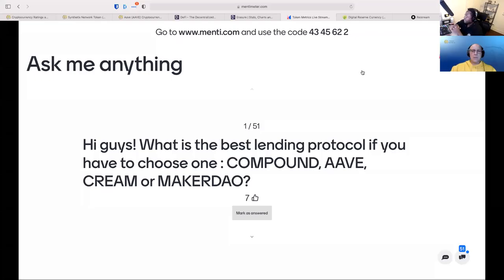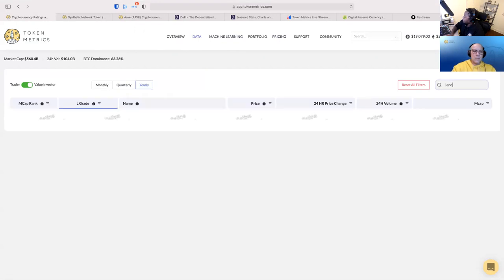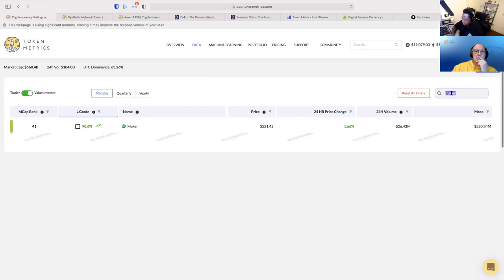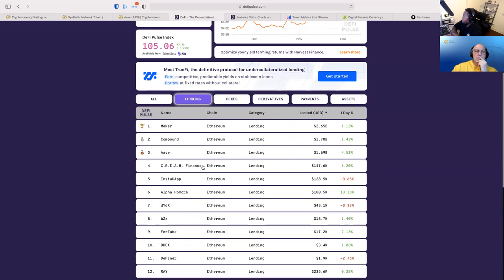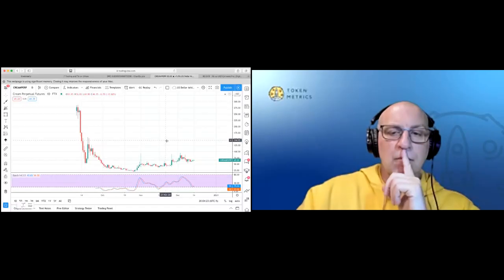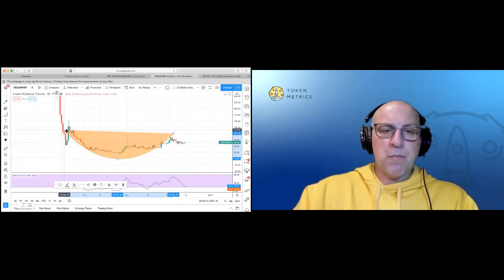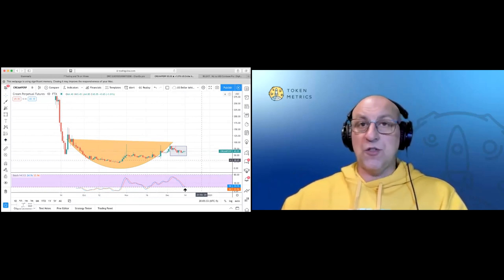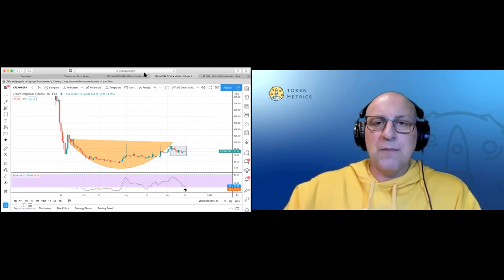Best Lending Protocol in Crypto? Compound, Aave, Cream, or MakerDAO? Token Metrics AMA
Best lending protocol in Crypto?

Compound, Aave, Cream, or MakerDAO?